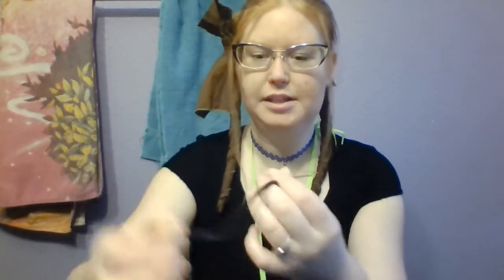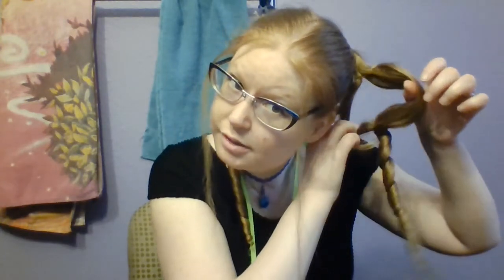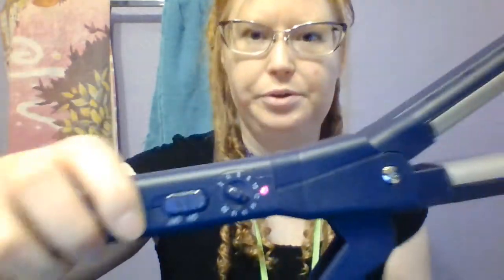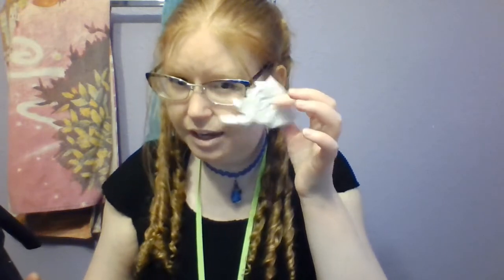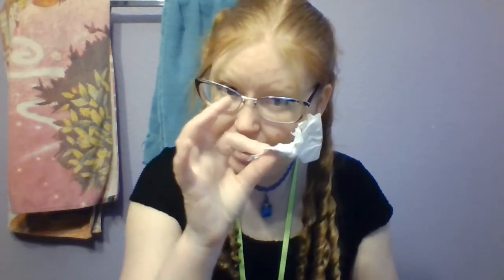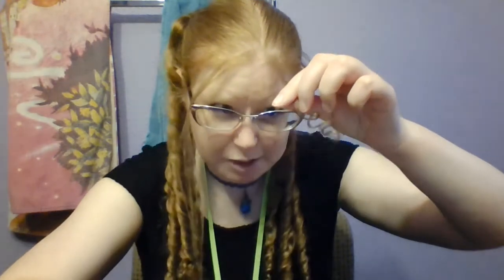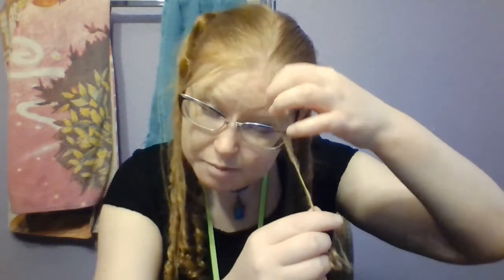Victorian Rag Curls, Papillate Curls, and a History Lesson Medium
Hairstyle DIY  History and a Happy Halloween!!!  ^_^    :-)    ;-)   *_*